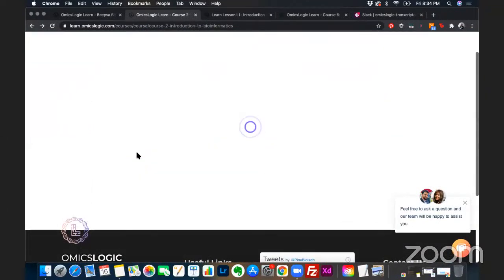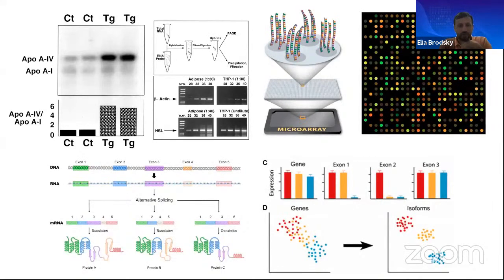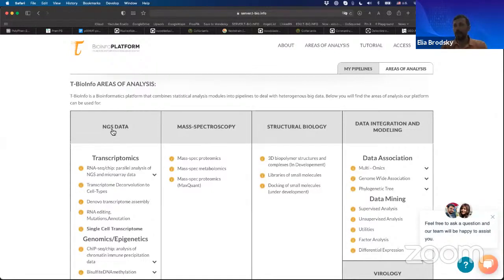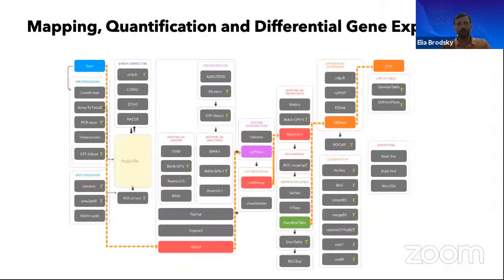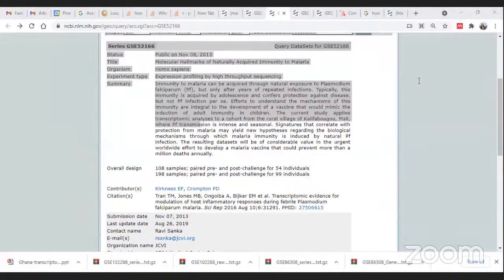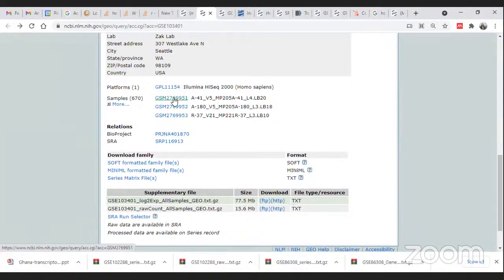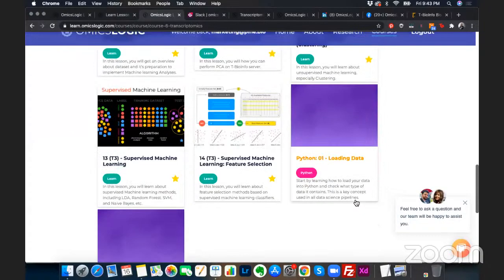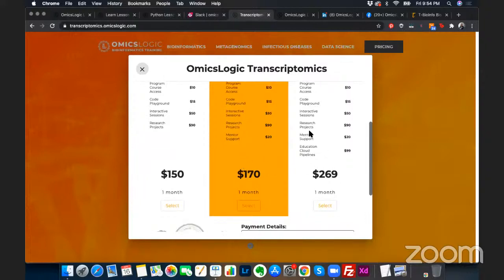Transcriptomics for Infectious Diseases: Introduction (Session 1)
RNA Sequencing for Infectious Diseases: introduction to the topics, curriculum and resources we will use in the online training program on RNA-Seq Data Analysis with a special focus on examples from Infectious Diseases such as Malaria and COVID-19 disease progression, immunology and biomarkers.